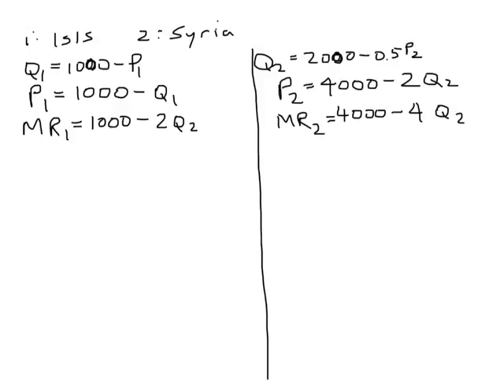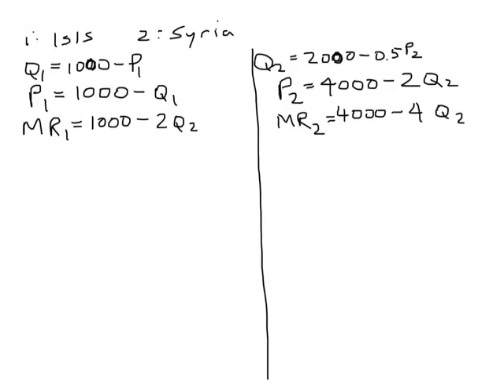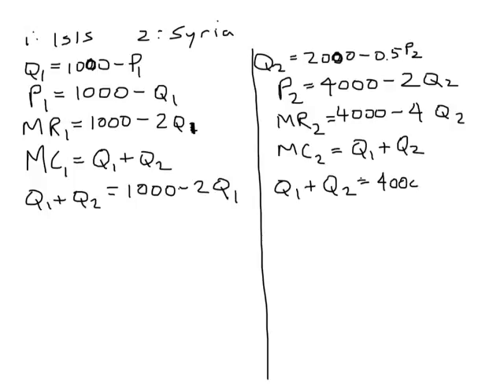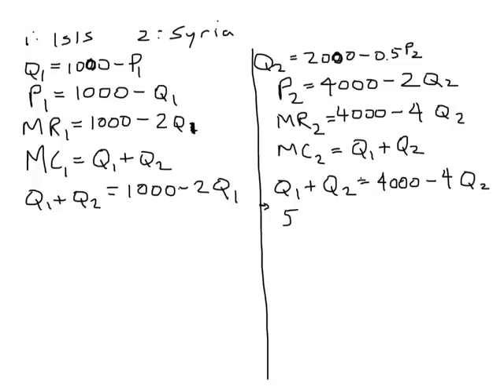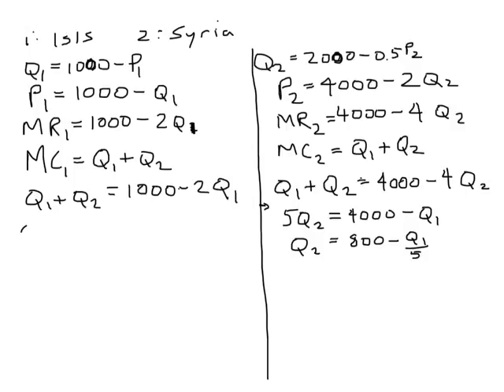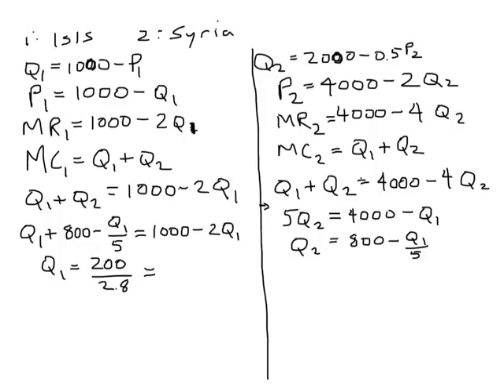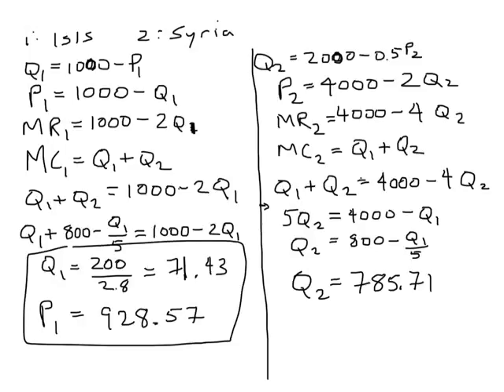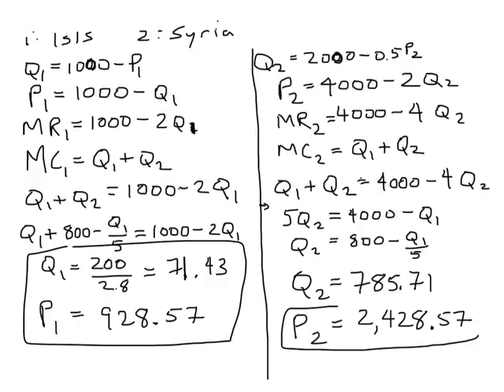327 AE 4.9 answer